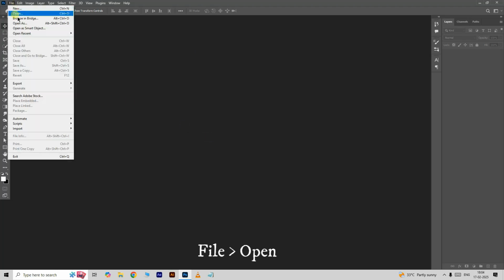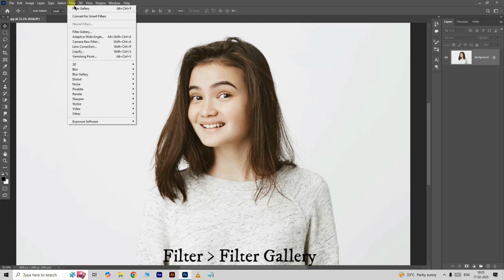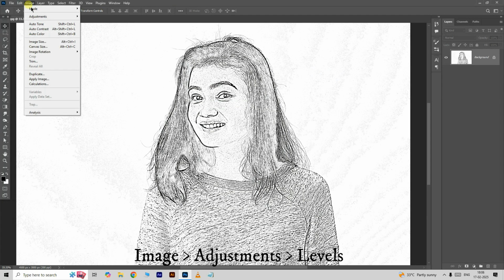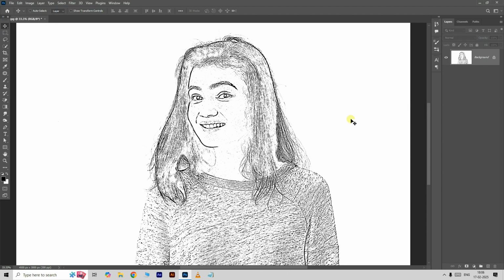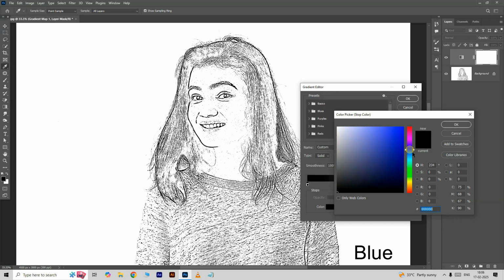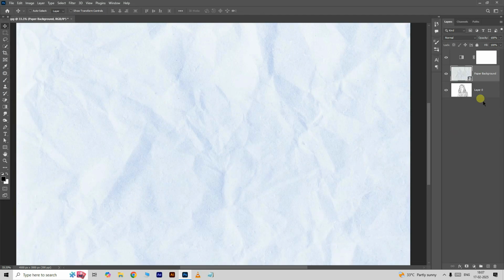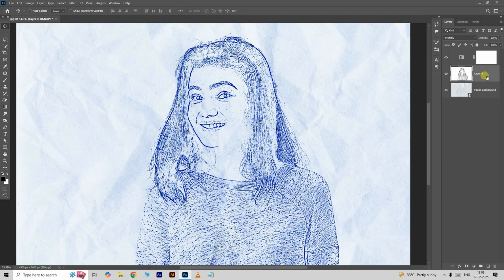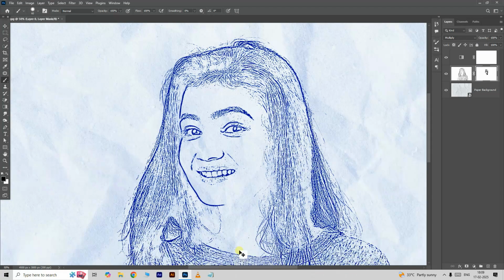Create Stunning Blue Pen Sketch Effect in Photoshop | Easy Tutorial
Welcome to this step-by-step tutorial on how to transform your photos into amazing blue pen sketch artwork using Photoshop! In this video, we'll walk you through the entire process, from selecting your image to applying the perfect blue pen sketch effect.

Whether you're a beginner or an experienced designer, this easy-to-follow guide will help you master this cool sketching technique. Learn how to use adjustment layers, blend modes, and other Photoshop tools to get that realistic, hand-drawn look.

Photoshop sketch effect tutorial
How to create pen sketch in Photoshop
Photoshop drawing effect
Blue sketch effect
Photoshop photo to sketch
Photoshop tutorial for beginners
Digital sketching in Photoshop
Photoshop tricks and tips
Hand-drawn sketch effect
Photoshop effects for photos
Create art in Photoshop
Pen sketch art tutorial
Photoshop photo manipulation
Drawing effect Photoshop
Artistic Photoshop effects
Photo editing in Photoshop
Photoshop sketch tutorial
Creative Photoshop techniques